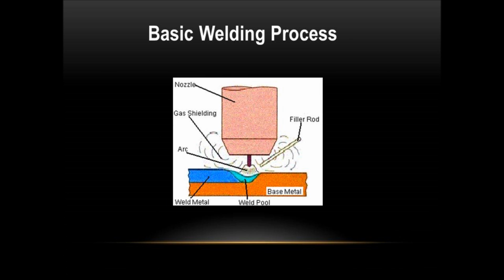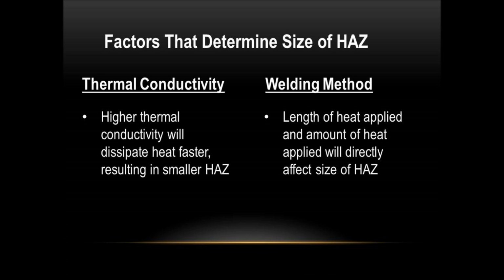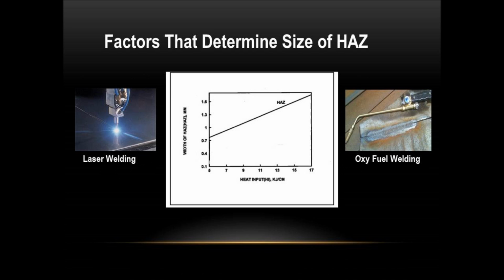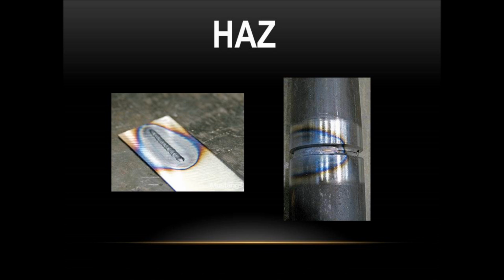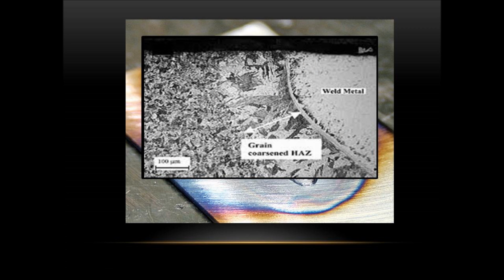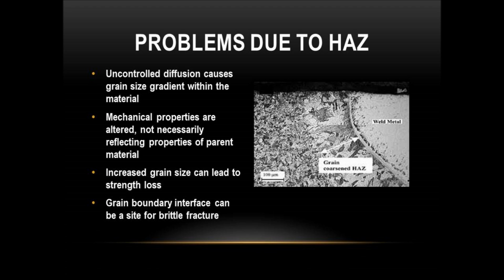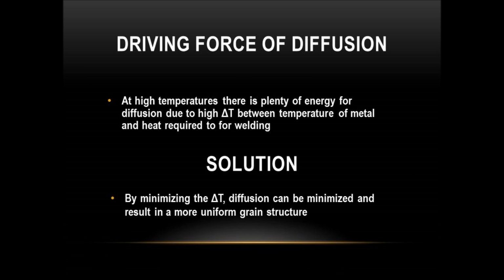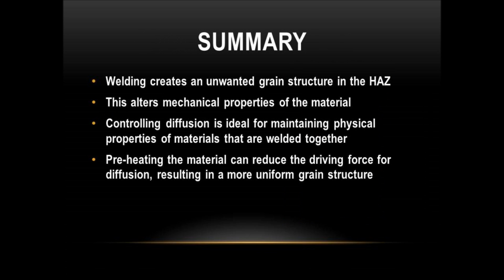PolyTalk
Diffusion behind the heat affected zone that occurs due to welding